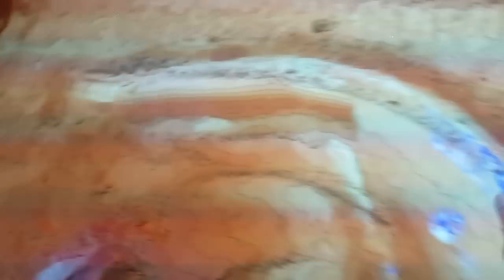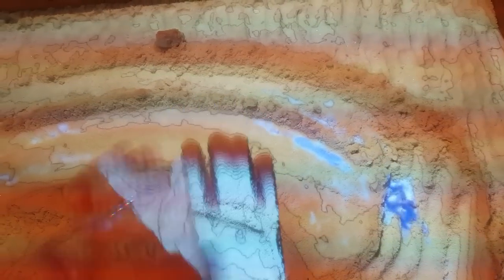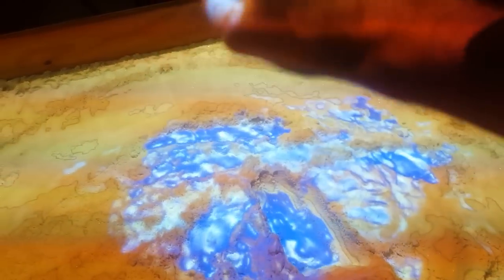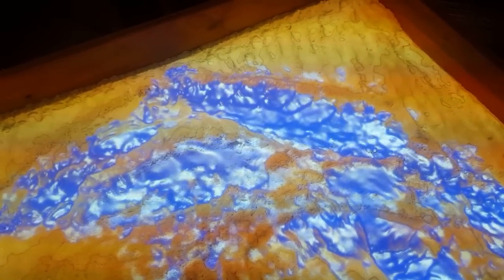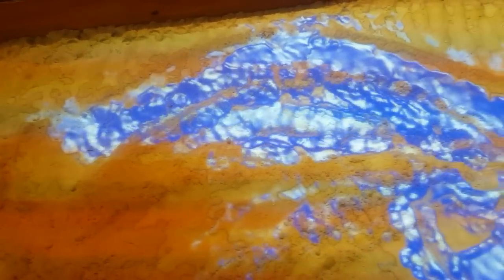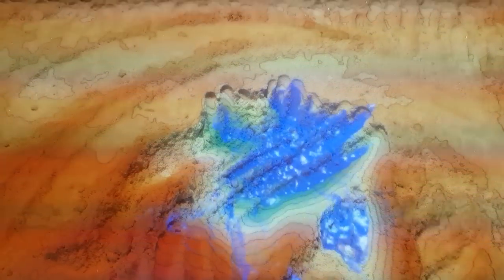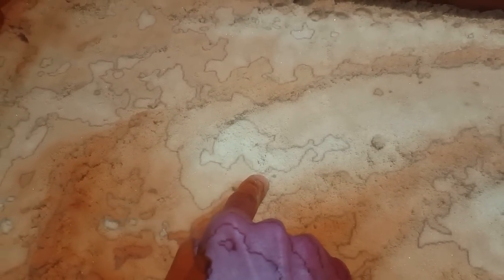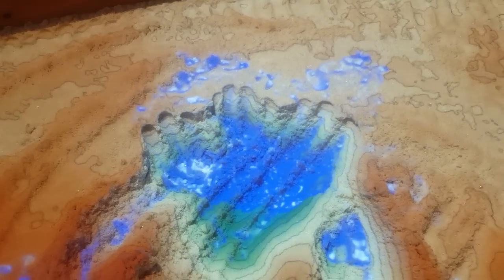AR Sandbox Update Latency Explained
Whenever some video or GIF of the AR Sandbox gets exposure on social media, there's a lot of (wrong) speculation about its latency, or good advice on how I should learn programming and optimize my slow code. :)

So here's the reason behind the AR Sandbox's default 1s topography update delay, explained once and for all.